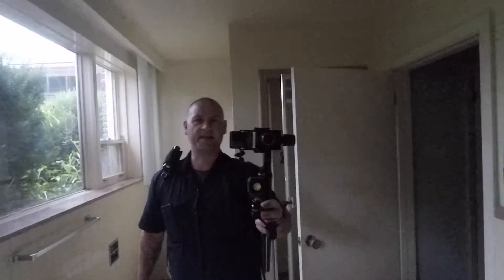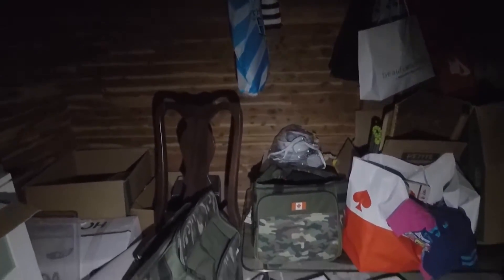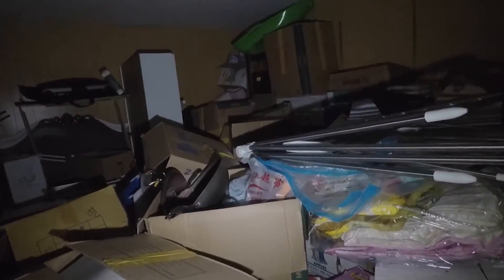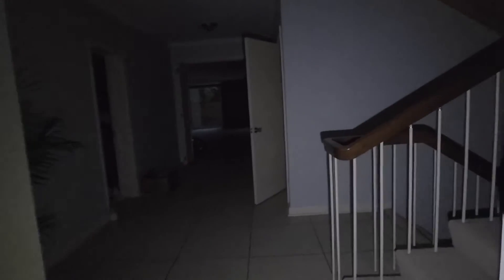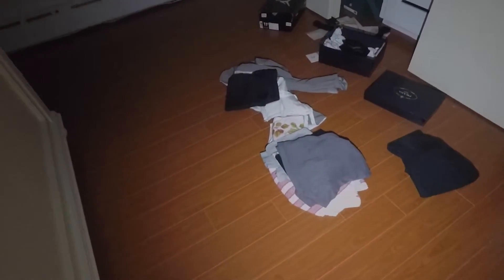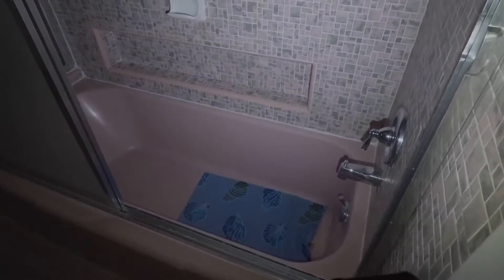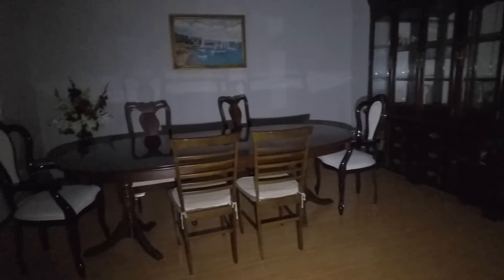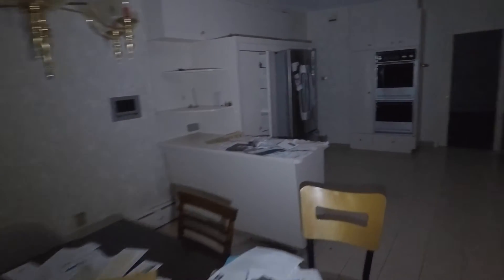Exploring a Strange and Furnished Abandoned House | No Cuts One Take | With RiddimRyder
Going back quite a few months when RiddimRyder and I explored this strange abandoned house, still furnished and full of items, and a whole bunch of mail!

We never got around to taking photos as we ran out of light, this video was filmed in one straight take with no cuts or disruptions!

Camera Gear:

Safety Gear:

Urban Exploration Books

Freaktography: Photographing the typically Desolate off-limits and Derelict unseen parts of civilization.  The photographer behind Freaktography is a modern day explorer choosing to seek out and show the wonders and mysteries of our own backyards through unconventional photography and adventurous Urban Exploring of Vacant and Lost Places Full of Decay

Check out some of my most popular video uploads...

Freaktography: Abandoned Places, Urban Exploration, Photography of the normally unseen and off-limits.